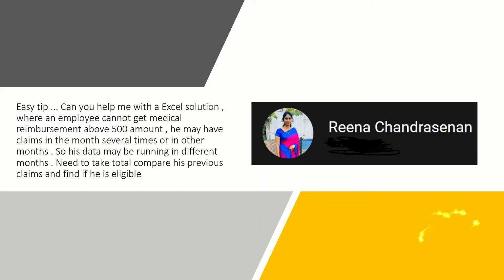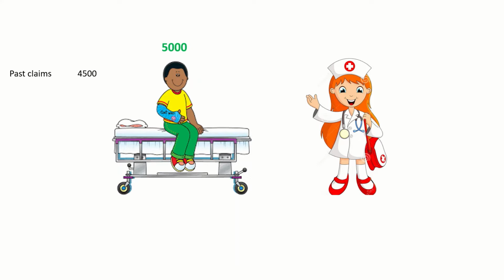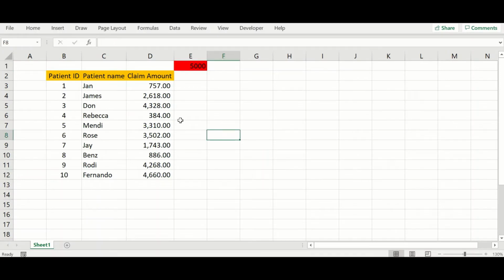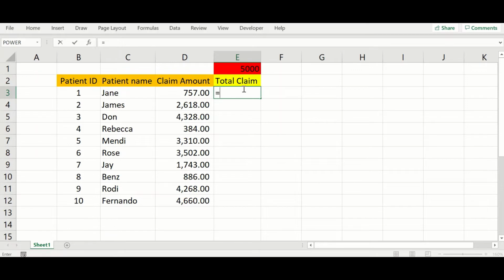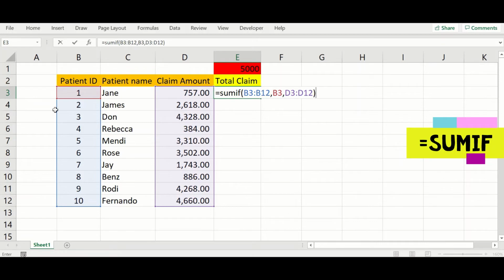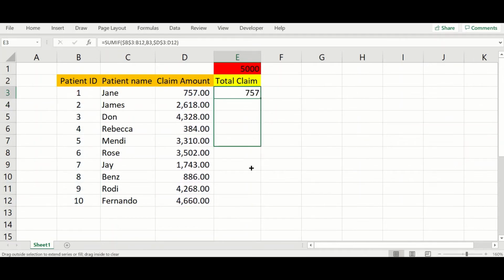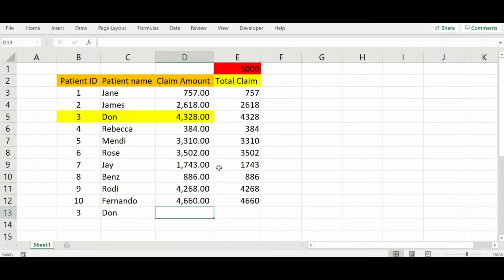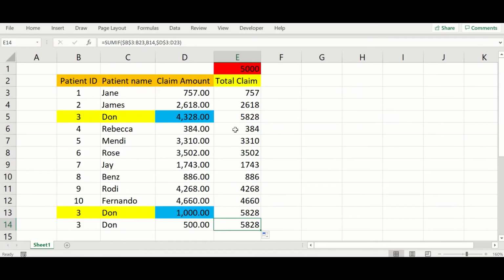How to keep an eye on your totals? Running Totals -Q&A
Easy way to keep an eye on your balances.  Running Totals -Q&A- Answer audience questions.